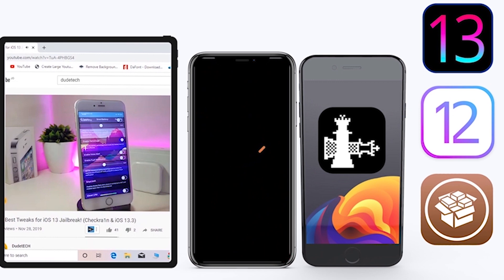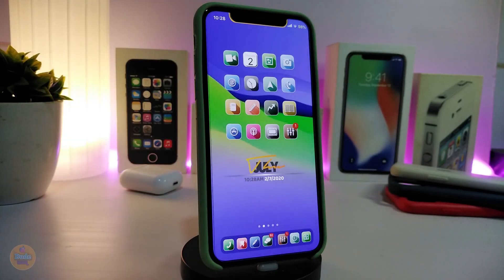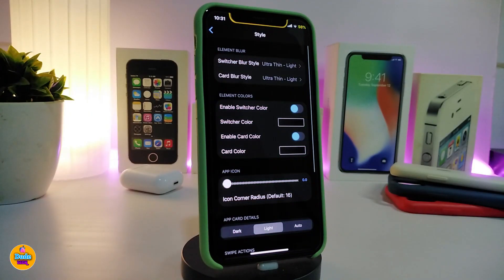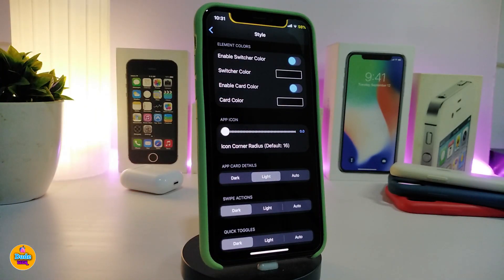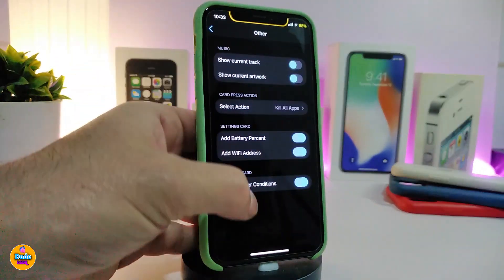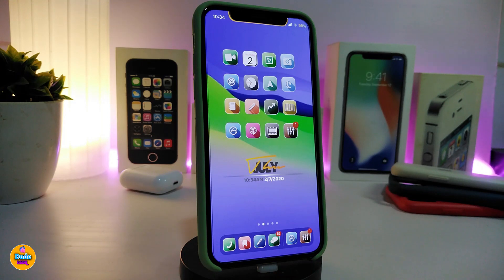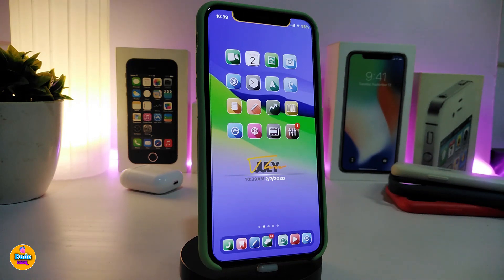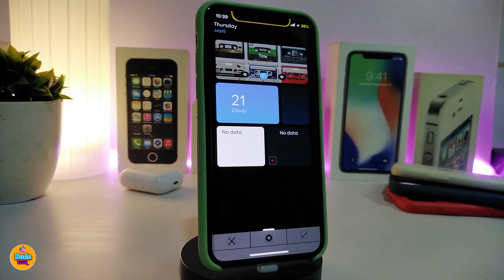NEW iOS 13 / 13.5 Jailbreak Cydia Tweaks for Unc0ver & Checkra1n Jailbreak TWEAKS!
Tweaks List:
00:42 Ash
02:44 Astrid
05:55 YourOled For Youtube
06:40  Caim
08:00 Wave Lite
Theme Name : Oxygen